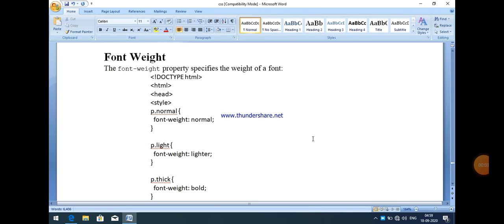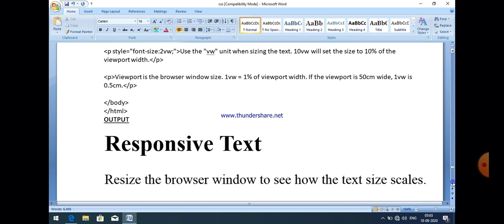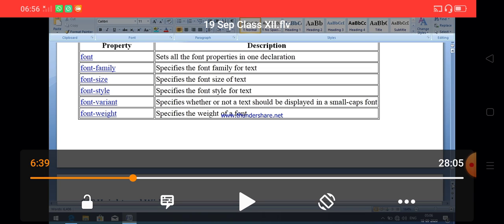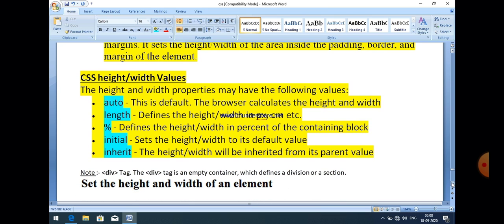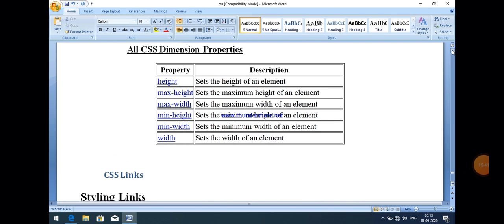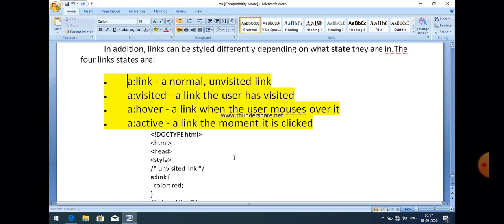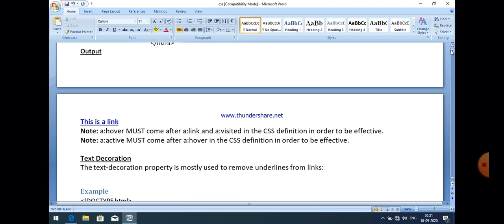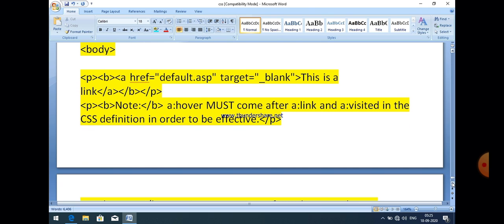Class X Computer Application 19-09-2020 By Mr. Praveen Singh Ch- CSS